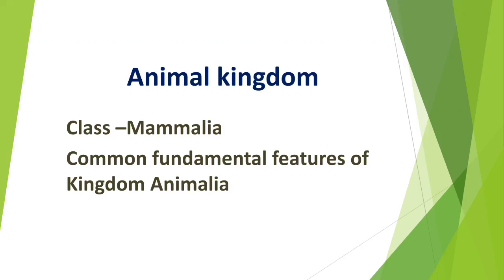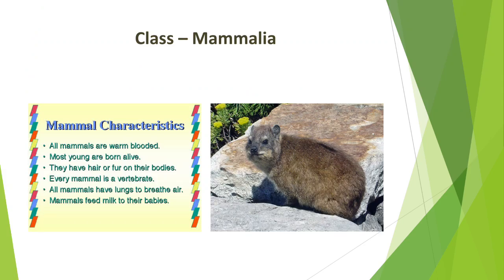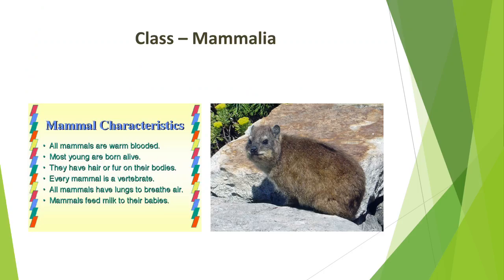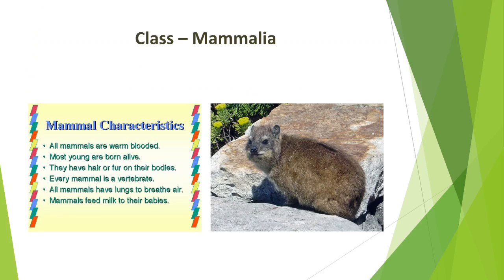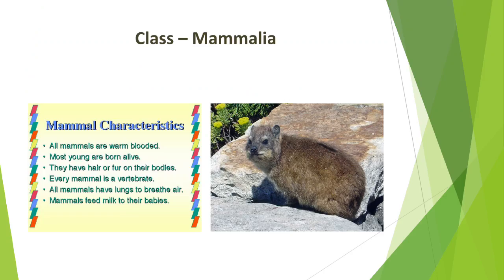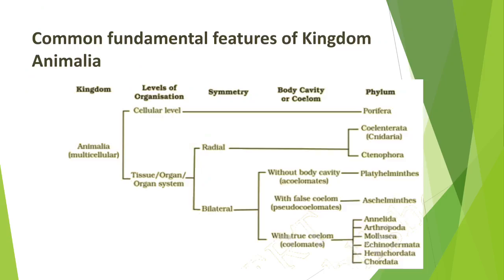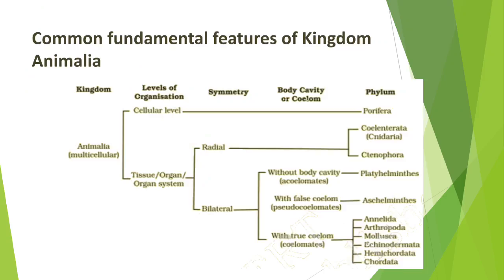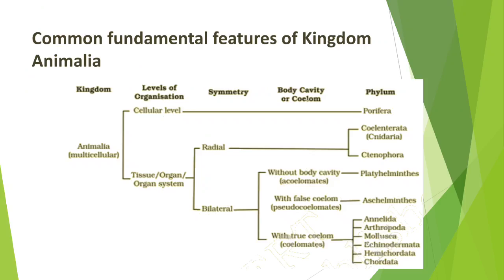Class 11 biology ch 4 class Mammalia